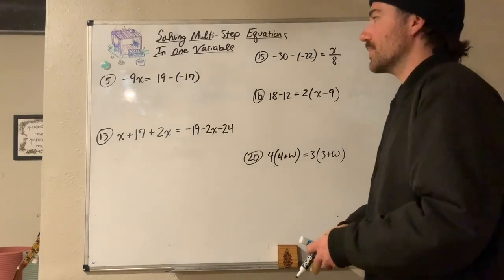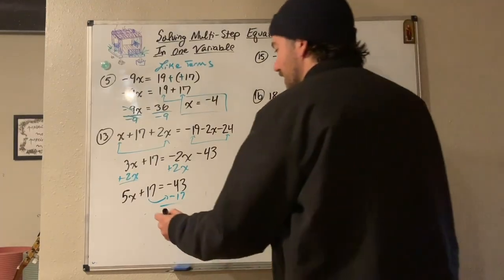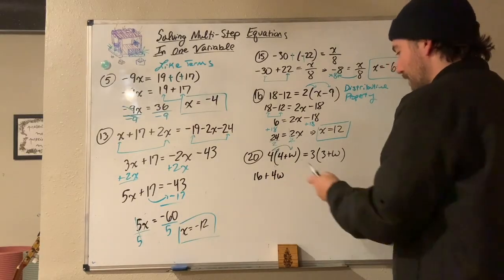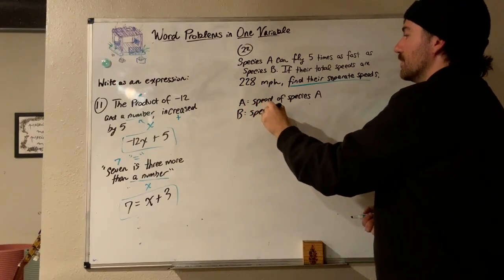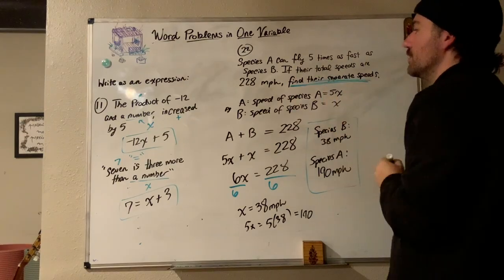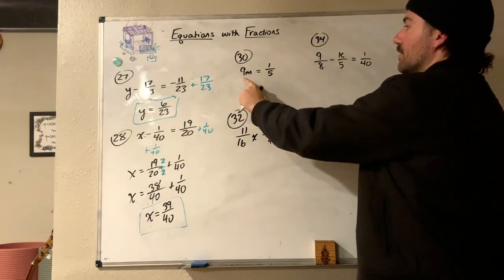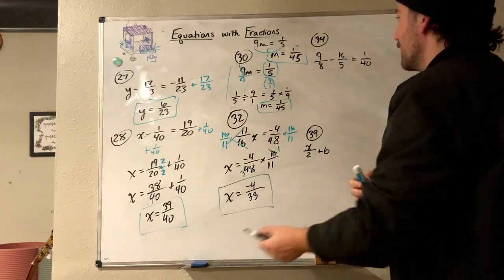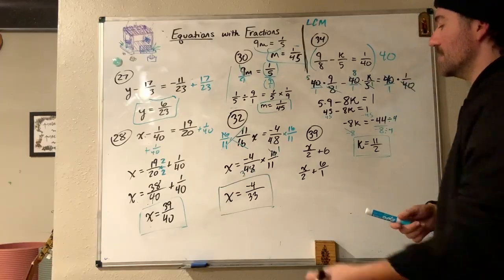Introductory Algebra Homework 2: Linear Equations in One Variable